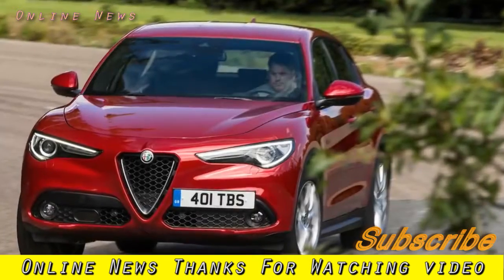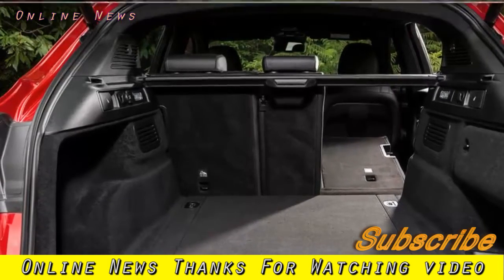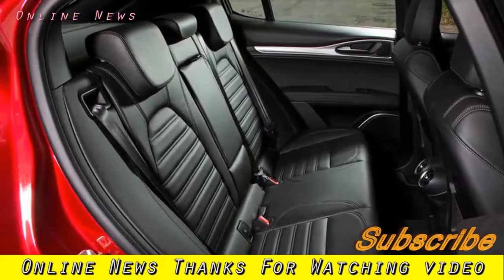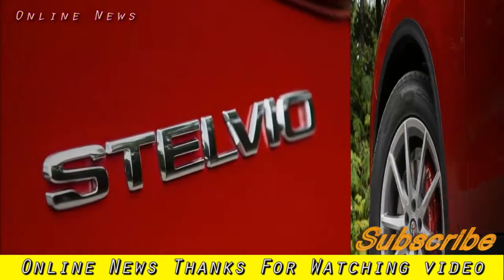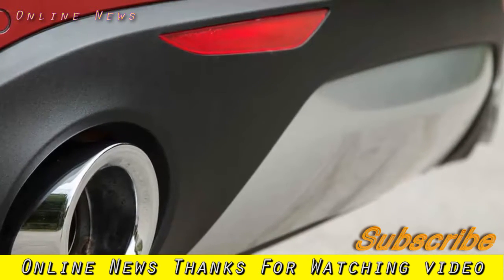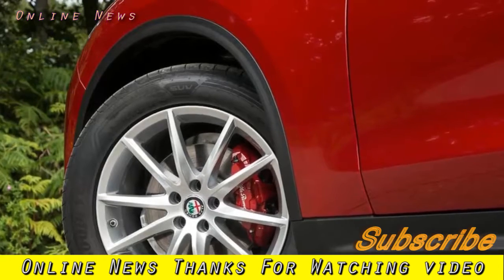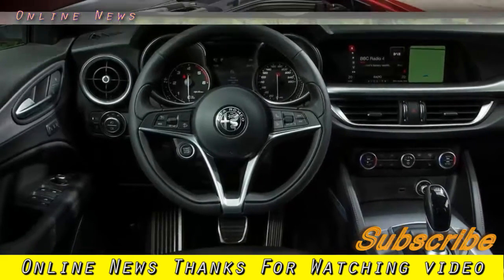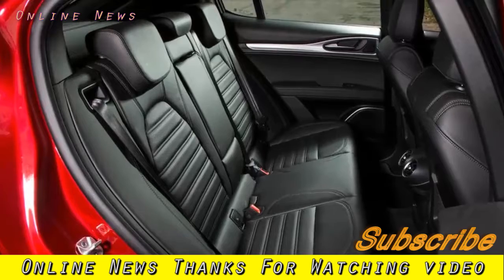Car Mode | Alfa Romeo Stelvio 2.2 TD 210 AWD Speciale UK 2017 review Car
Alfa Romeo Stelvio 2.2 TD 210 AWD Speciale UK 2017 review  Car